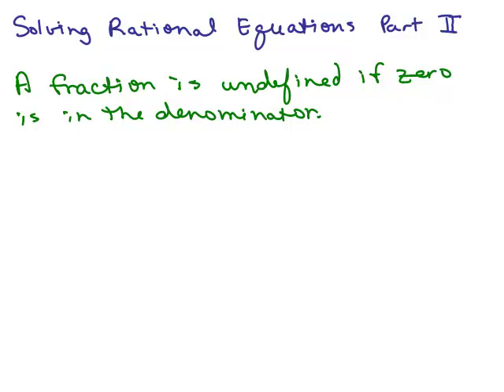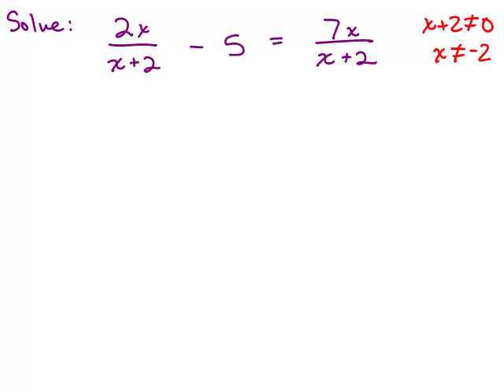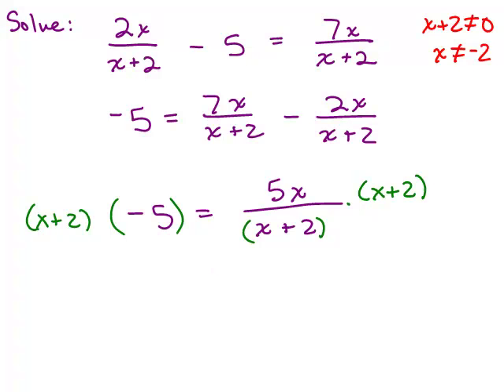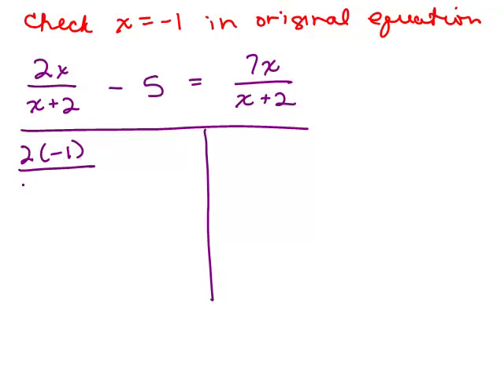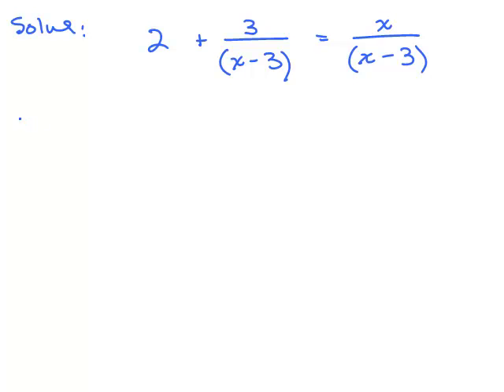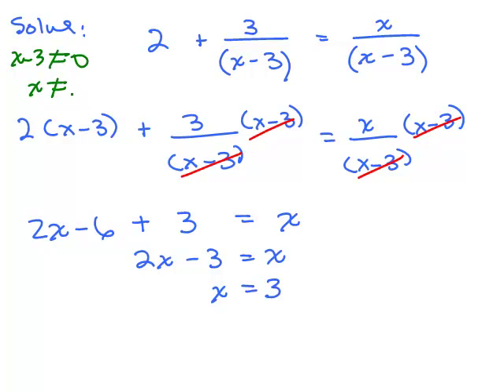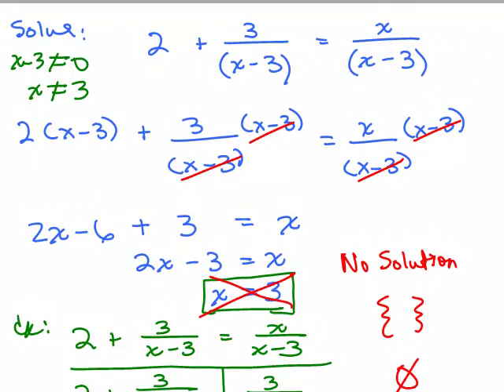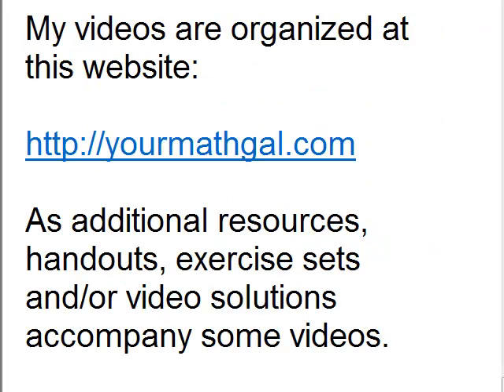Solve Rational Equations 2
Part 2 of Solving Rational Equations; more examples. Video by Julie Harland